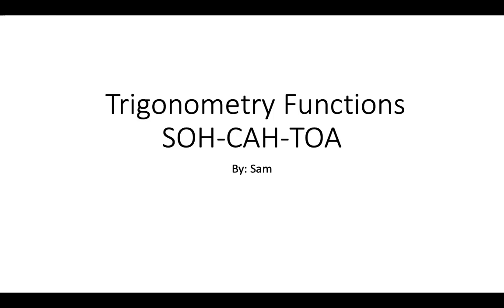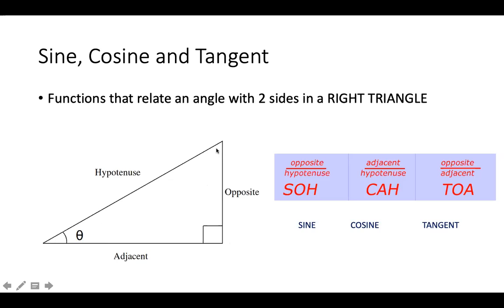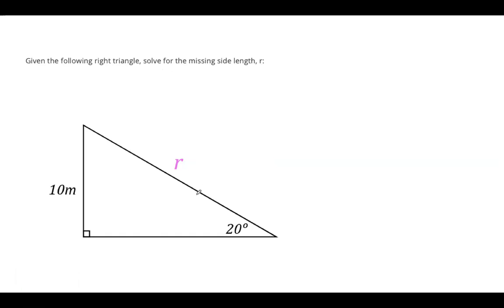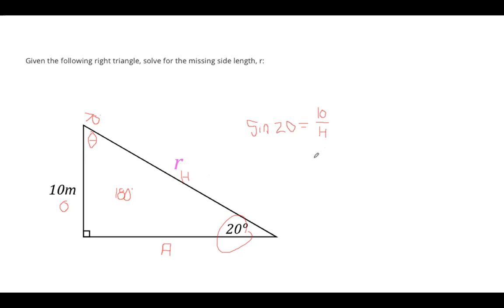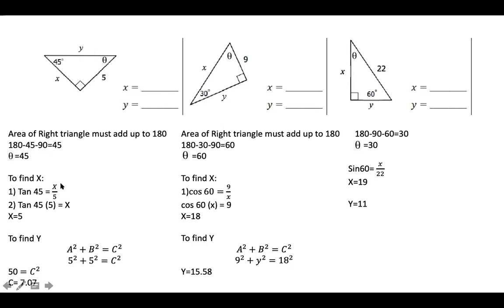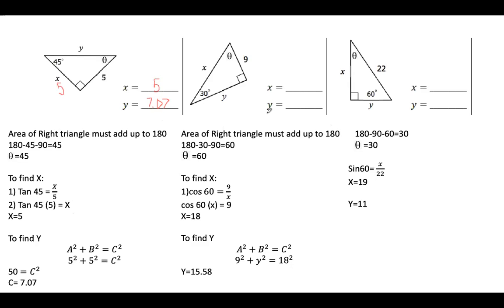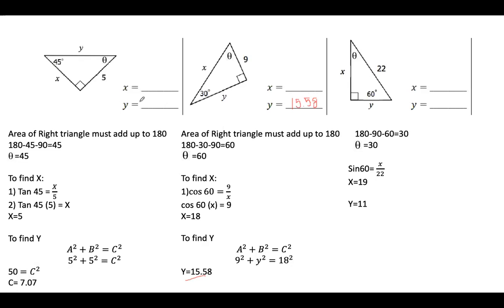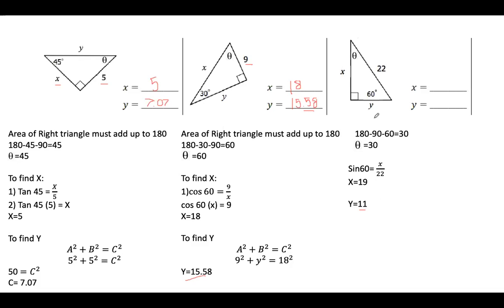Trigonometry Functions (Sin-Cos-Tan) with Instructor Sam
Learn Trigonometry Functions (Sin-Cos-Tan) with Instructor Sam